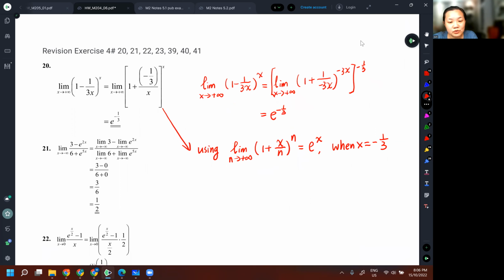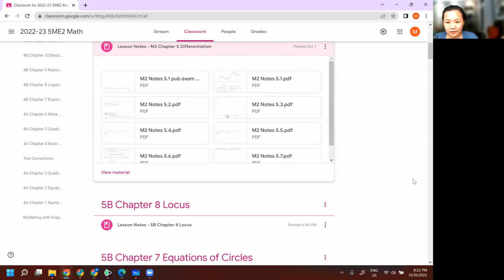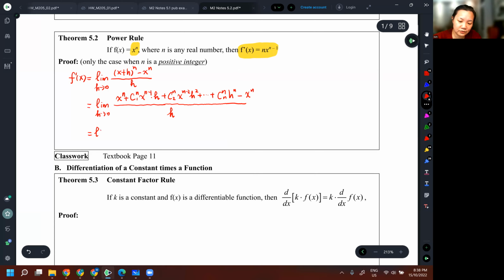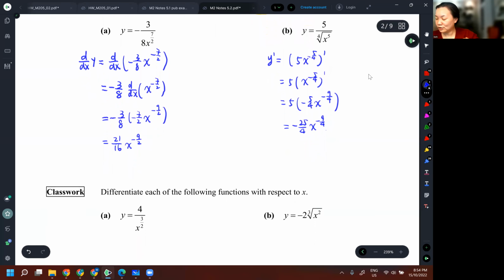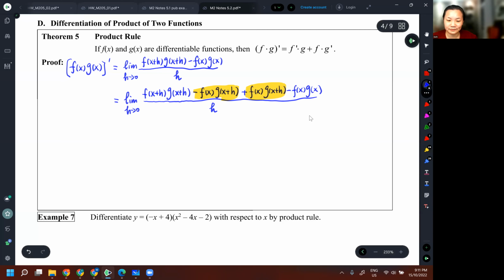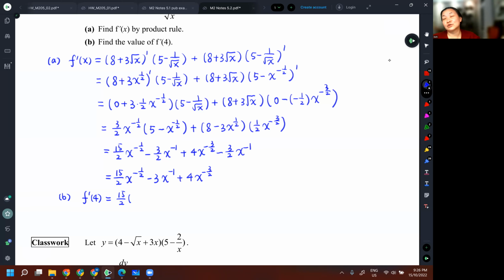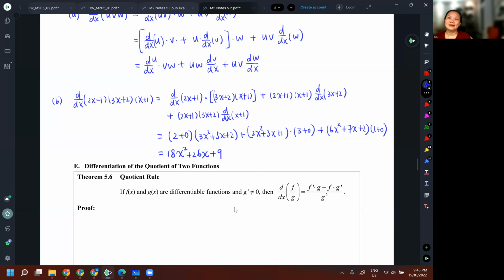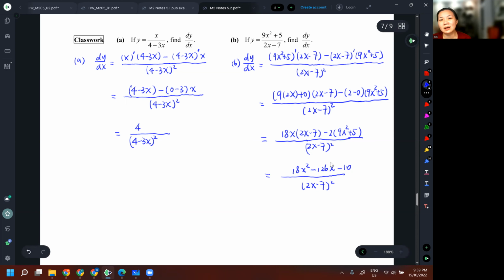Basic Rules of Differentiation - Extra Lesson 5 (15/10)